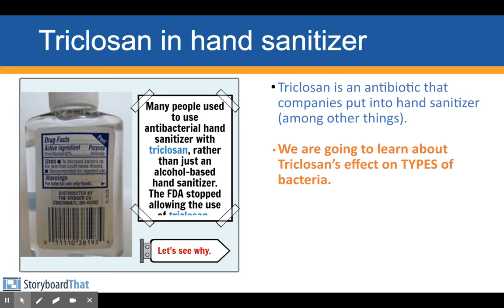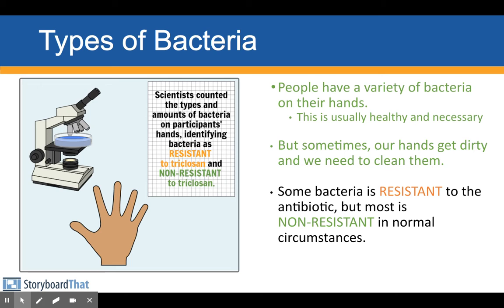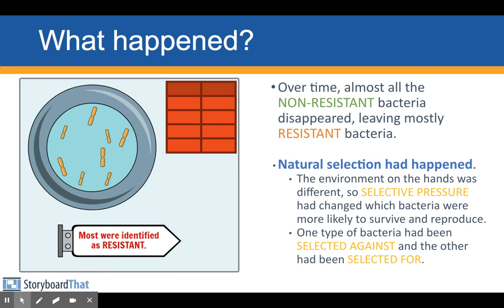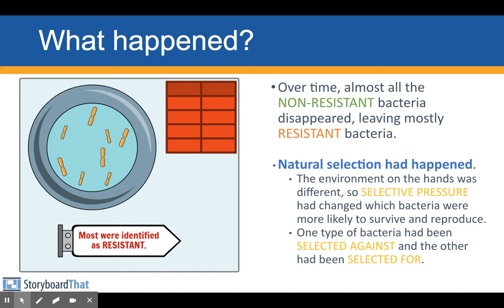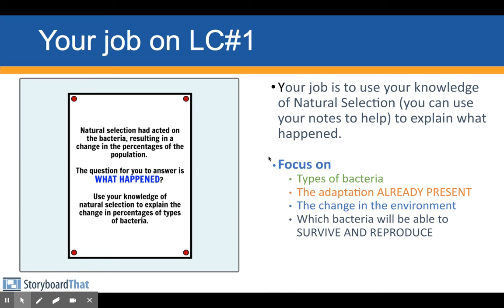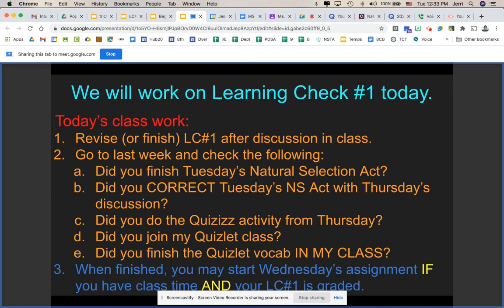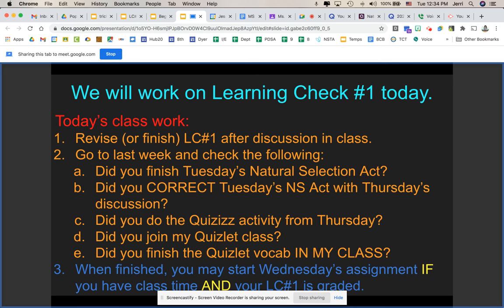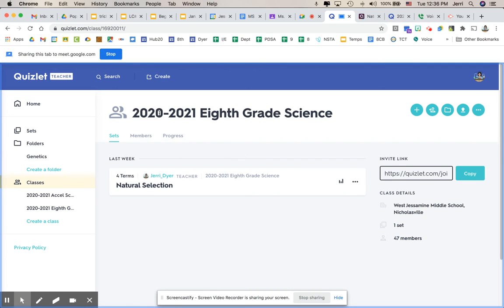Jan 13: Quiz Corrections Video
Watch this video before making corrections on your Learning Check #1. You should wait to watch until you have your LC1 returned to you after I grade it.